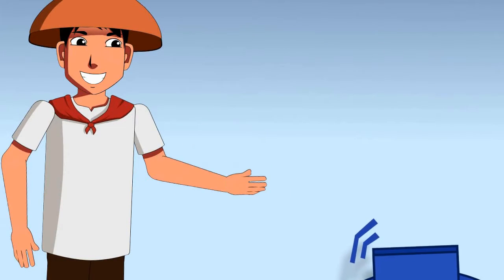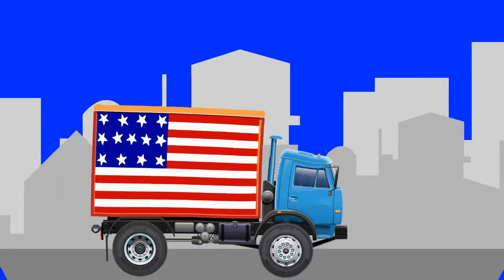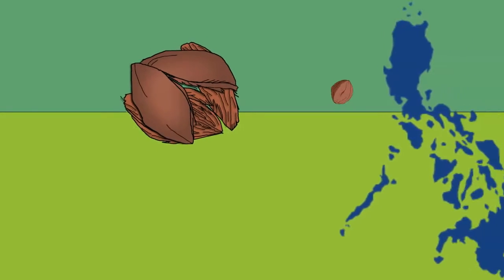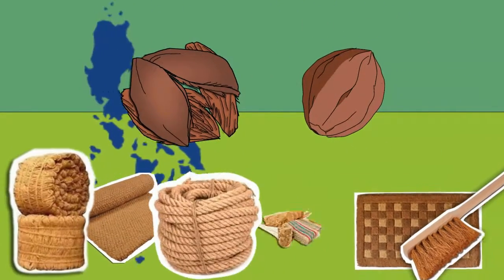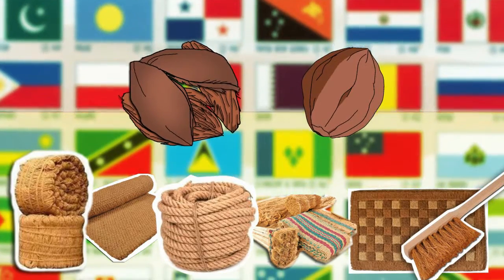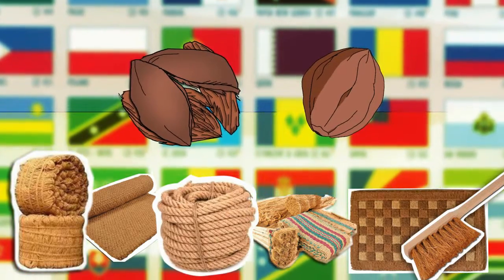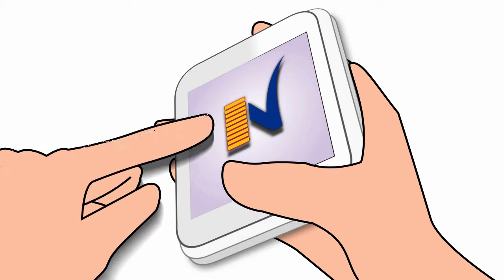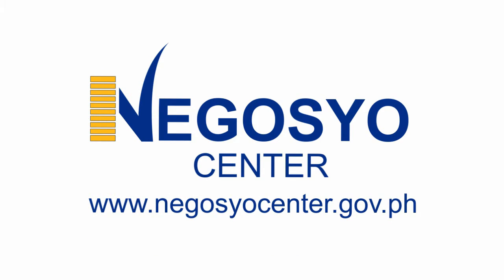Coconut Coir Production